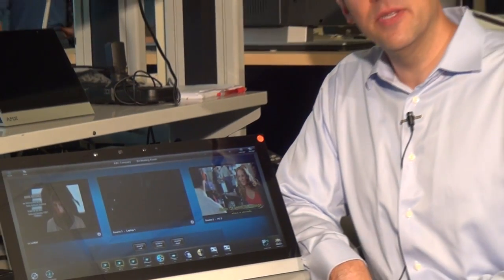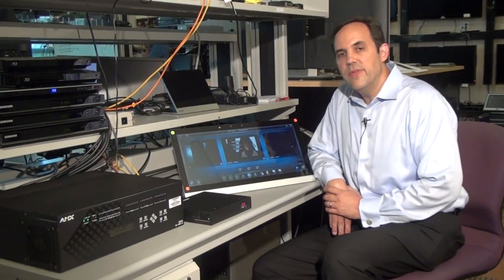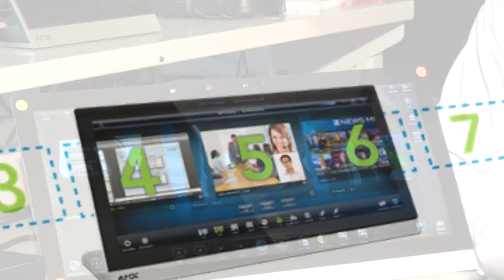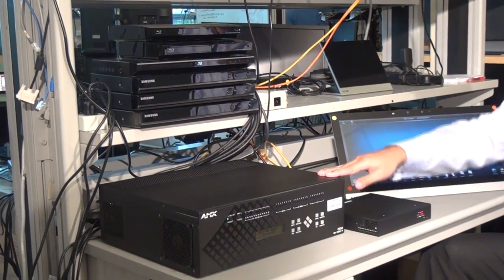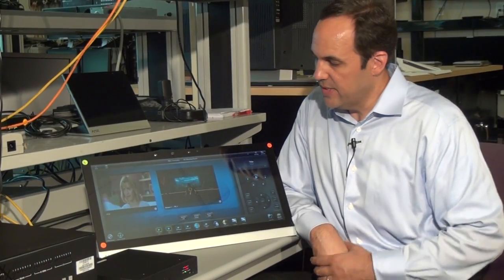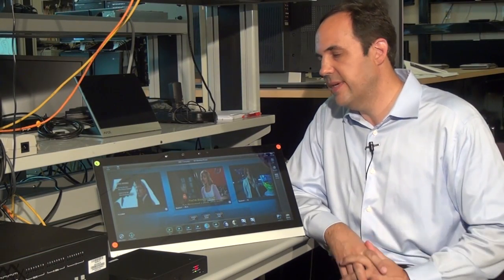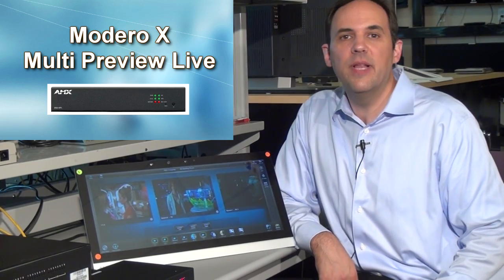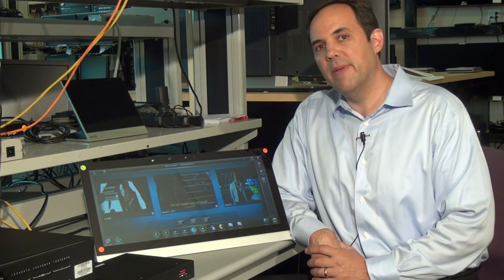Modero X Series Multi Preview and Multi Preview Live Overview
The MXA-MP Multi Preview is a touch panel accessory that displays up to 10 preview images on Modero X Series Touch Panels when used in conjunction with an Enova DVX or Enova DGX. The MXA-MP accepts digital video input signals over HDMI and converts them to JPEG preview images for display on a Modero X Series.  The MXA-MPL Multi Preview Live supports all of the features of the MXA-MP plus displays a HD digital video stream.   for more information.